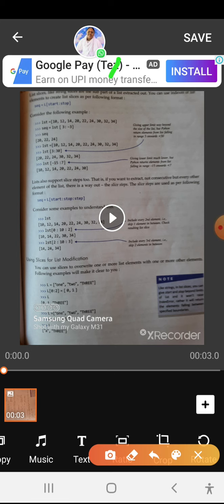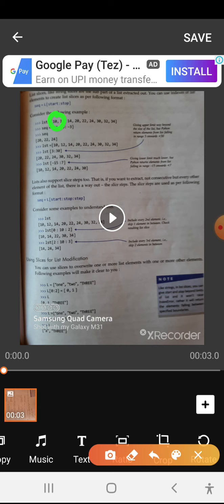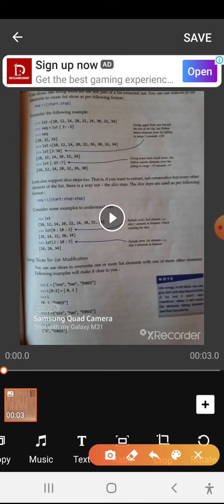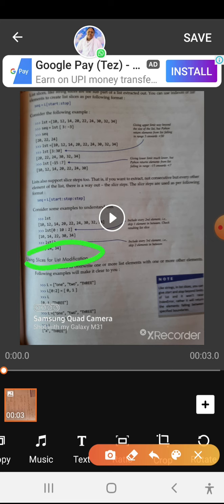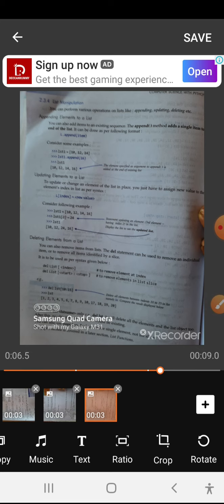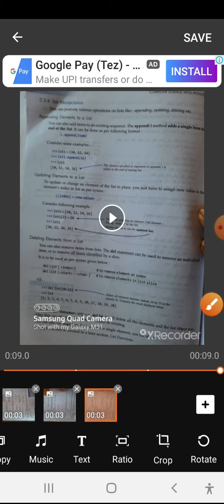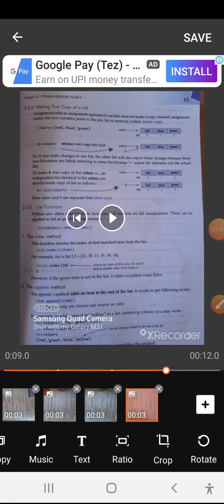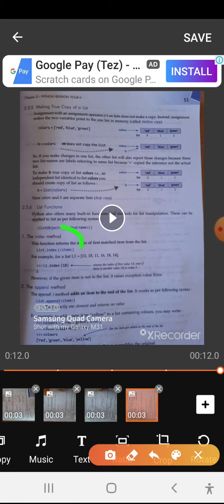2.3 3D- 2.3.5